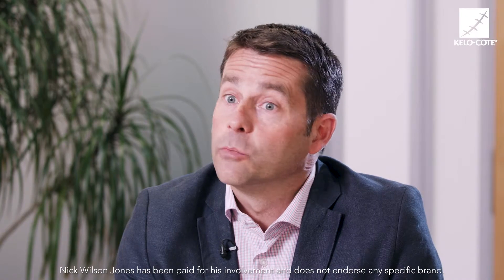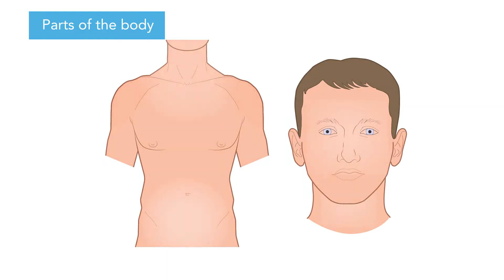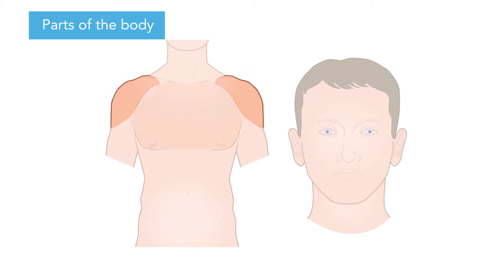KELO-COTE® UK: What makes some scars worse than others?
Nick Wilson Jones, Paediatric Plastic Surgeon at the Welsh Centre for Burns & Plastic Surgery talks about scars and their management. In this video he answers the question: "What makes some scars worse than others?".

For more information on scars, KELO-COTE® products and free downloadable guides,

KELO-COTE® is an advanced formula silicone treatment which helps improve the appearance of scars and helps prevent them from forming. Silicone gels are the first line treatment for scars by healthcare professionals including plastic surgeons.